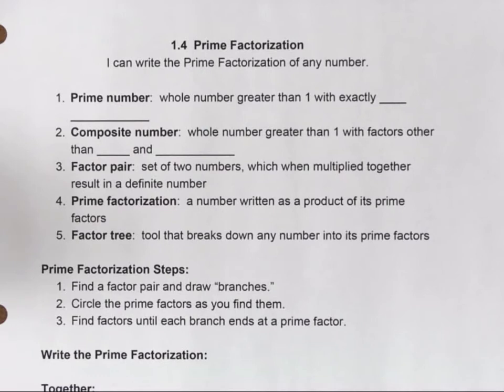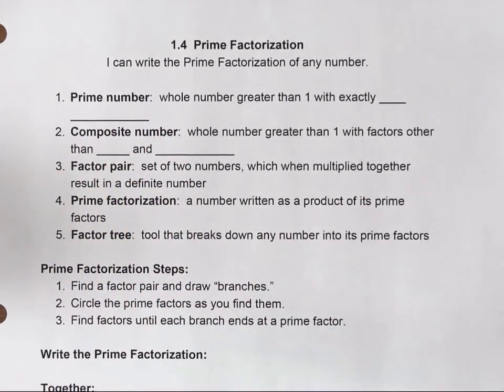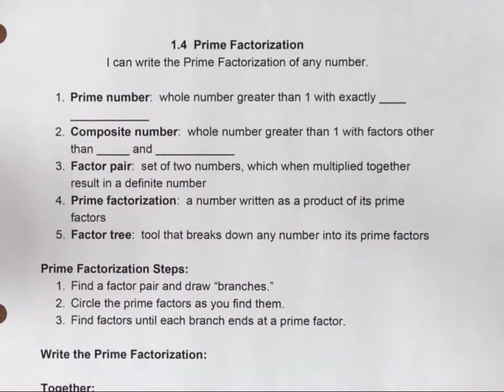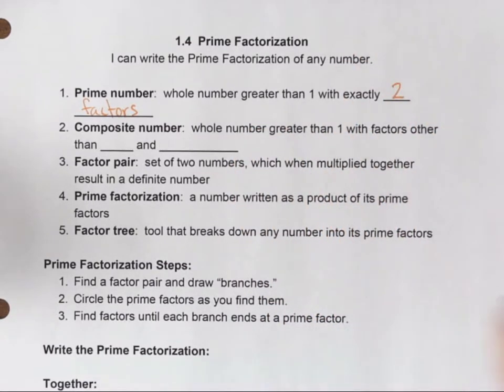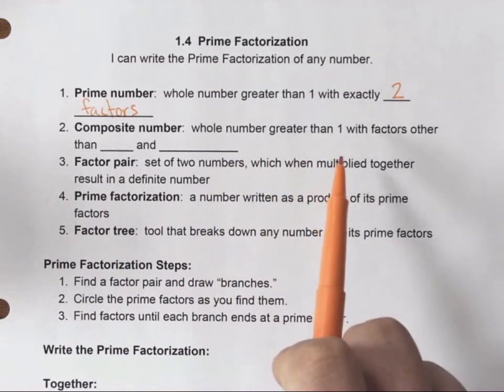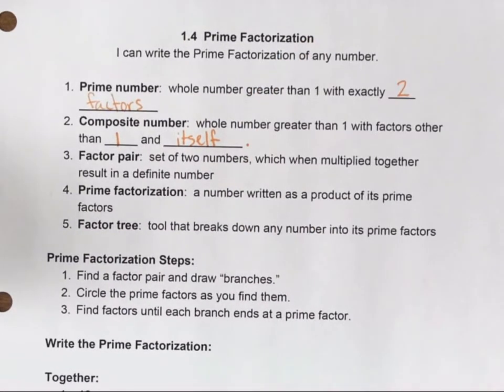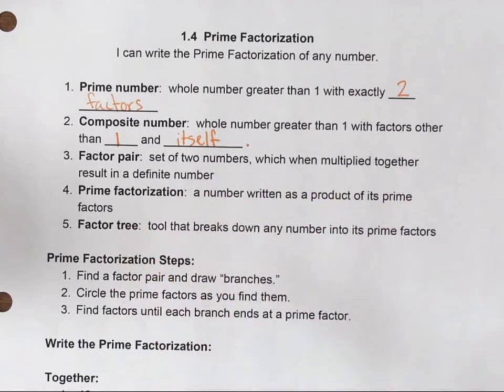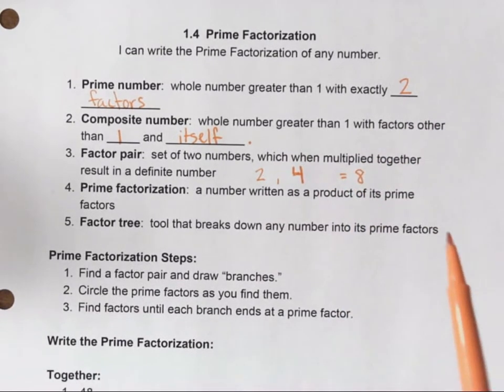1 4 Prime factorization notes